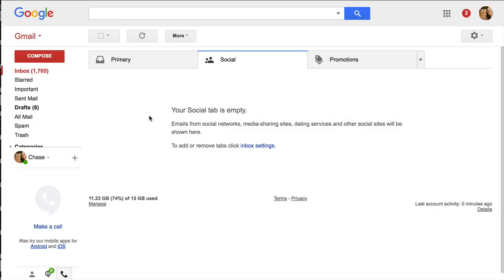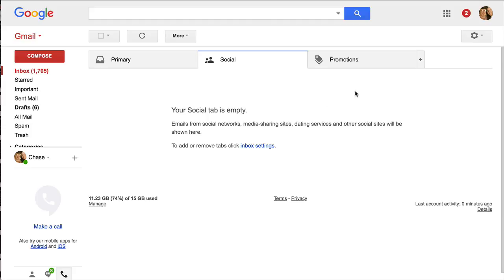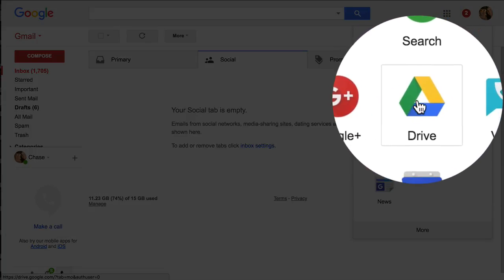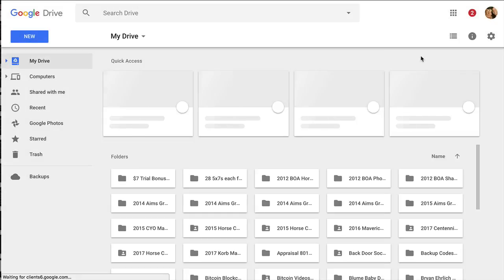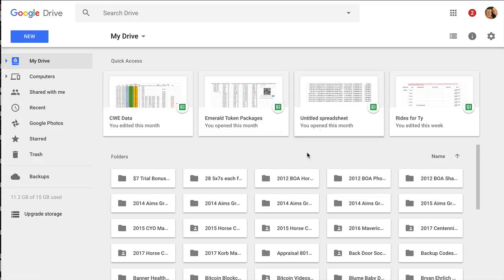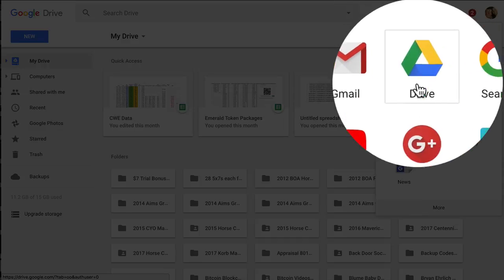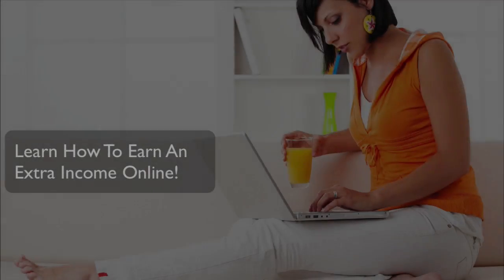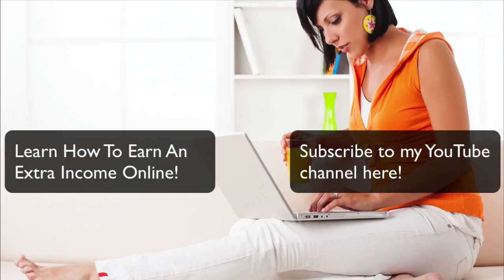How To Access Google Drive From Gmail - Open Google Drive From Gmail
how to access google drive from gmail

Login to your Gmail account and then choose from the nine dots icon in the top right to choose Google Drive.

Top searched on Google for how to access google drive from gmail

View a file. Go to drive.google.com. Double-click a file. If you open a Google Doc, Sheet, Slides presentation, Form, or Drawing, it will open using that application. If you open a video, PDF, Microsoft Office file, audio file, or photo, it will open in Google Drive.

Send Google Drive attachments in Gmail - Computer - Gmail Help
Send a Google Drive attachment. On your computer, open Gmail. Click Compose. Click Google Drive . Select the files you want to attach. At the bottom of the page, decide how you want to send the file: Click Insert.

How to use Google Drive - Computer - Google Drive Help
You can store your files securely and open or edit them from any device using Google Drive. Get started with Google Drive You get 15 GB of space in your Drive for free. Learn what takes up space in.